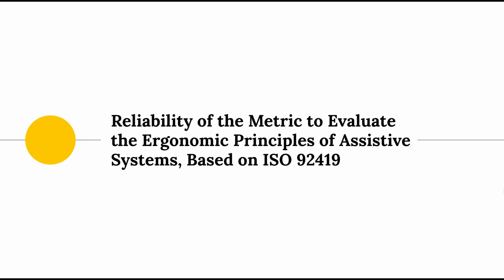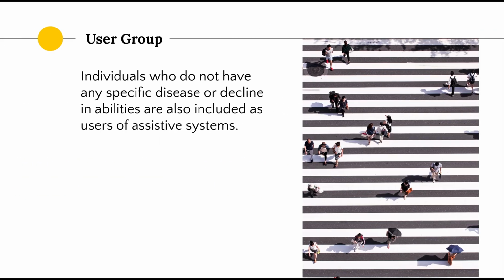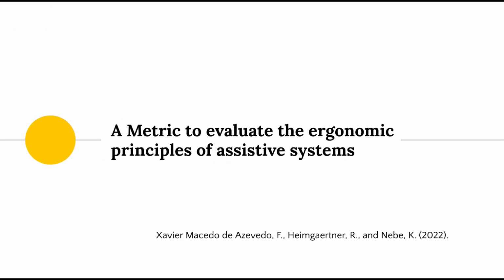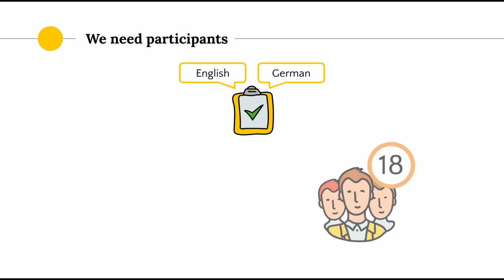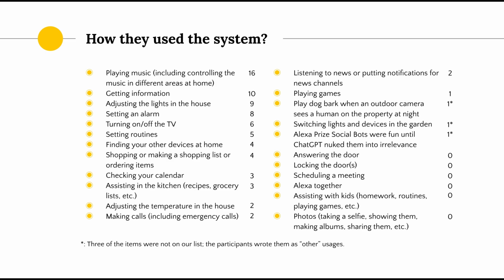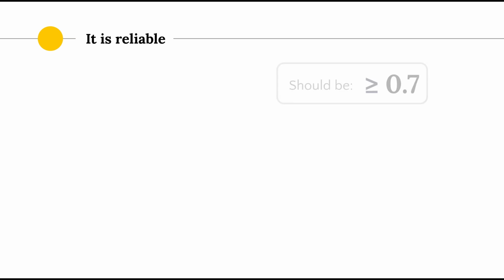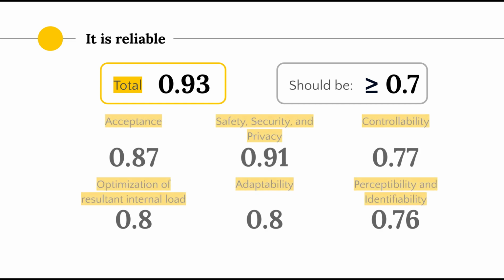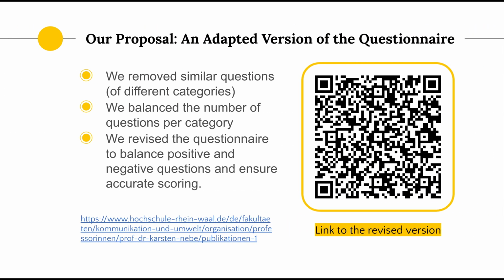Reliability of a Metric to Evaluate the Ergonomic Principles of Assistive Systems based on ISO92419